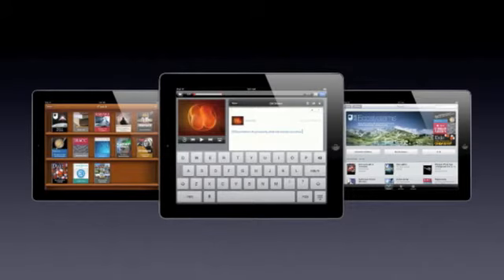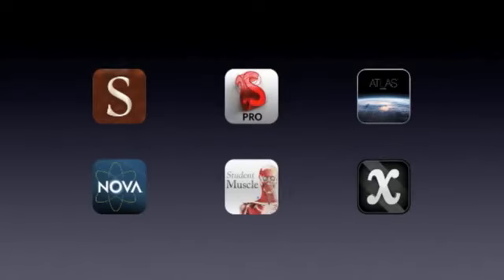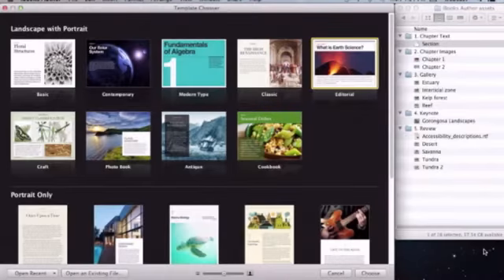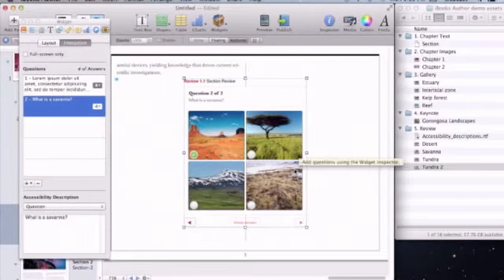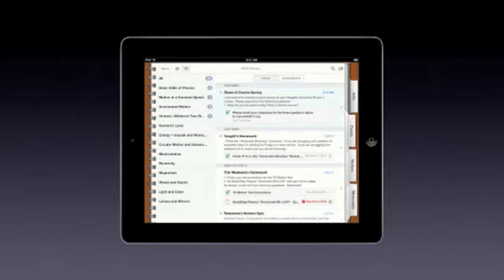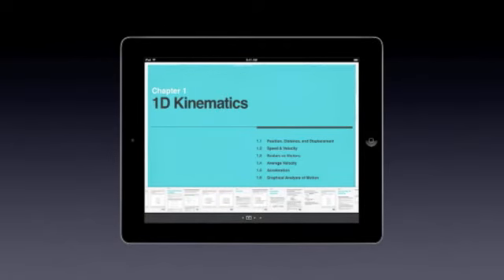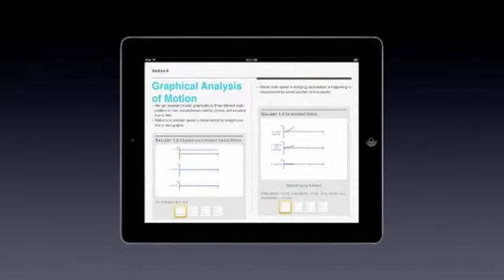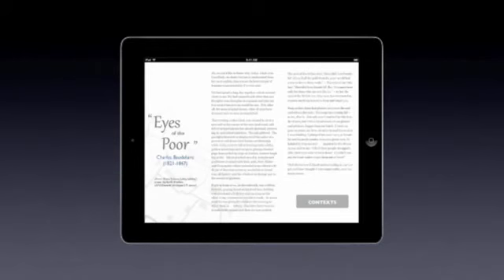Webcast 3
ITunes U -- Creating Materials